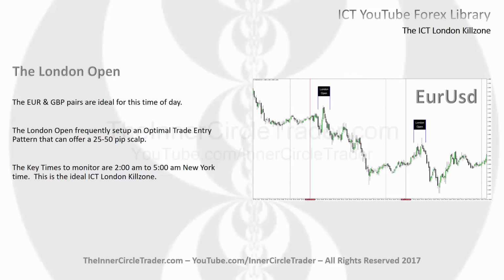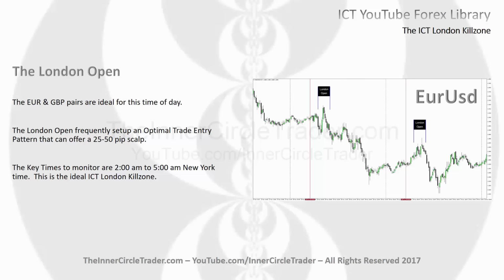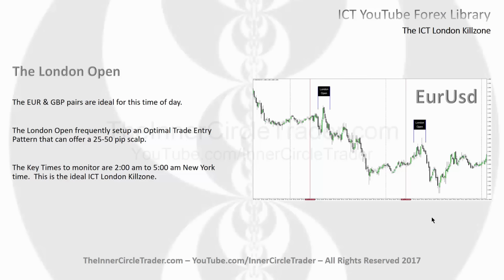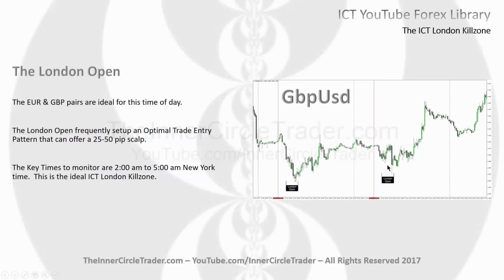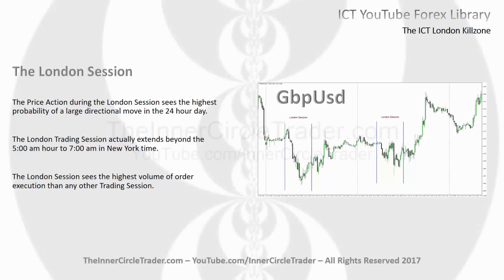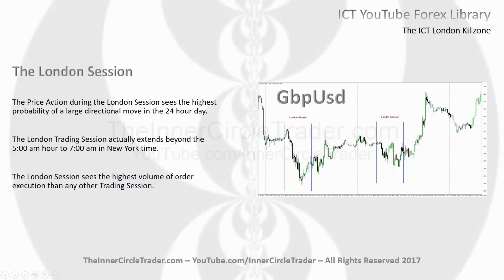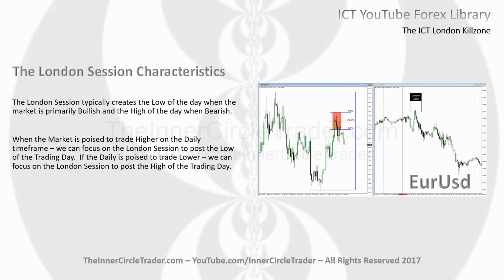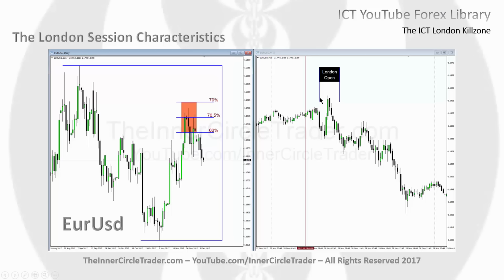ICT Forex - The ICT London Killzone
IM Academy, Tradehouse, I Markets Live… the list goes on with these frauds educators. Stop paying for these poor copycats of my free lessons on Forex Trading, found right here.

Are you ready to learn actual Market Maker concepts from the Source of it all? So many on the internet parrot my lecture notes or talk from my teachings in verbatim & pretend to be “Institutional Traders”… it’s ridiculous. None of these people know how to trade, or even teach my creations correctly. Grab some note taking resources and get comfortable. I am going to open your eyes to the Truth of the markets.

The essential lessons required to understand Market Maker Concepts by the Originator, namely me, circa. 1996.ay 5 of ICT 25 Days of ForeXmas 2017 Edition.